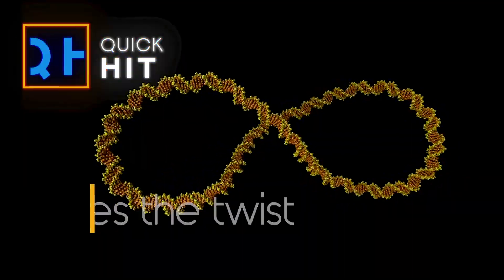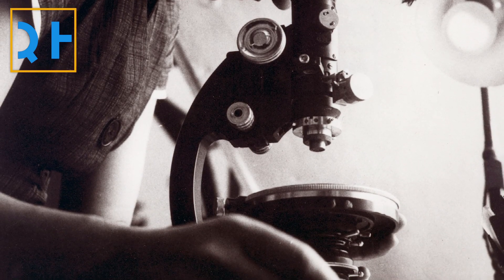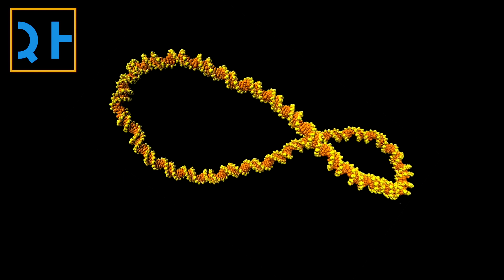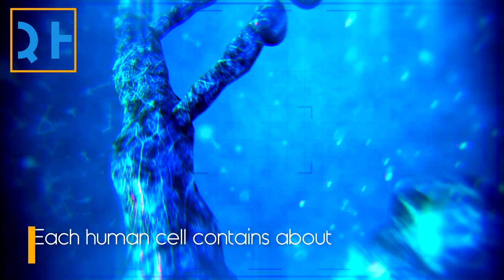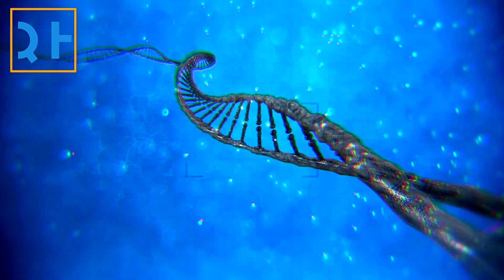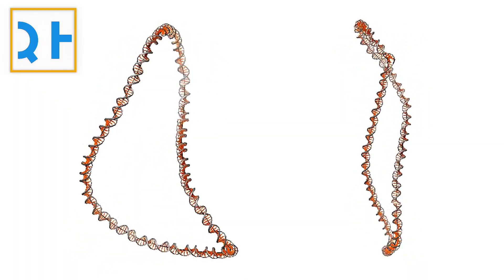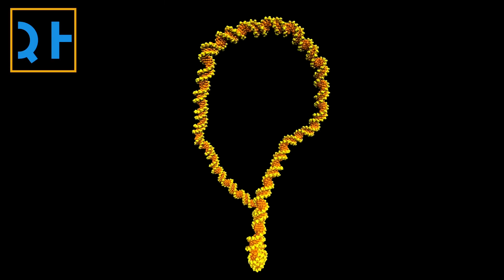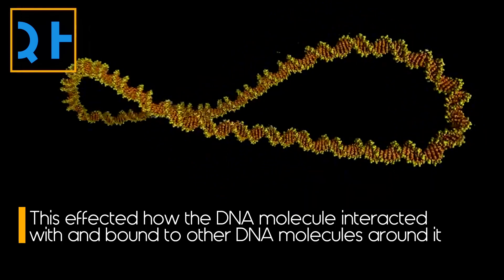DNA Dances To Fit In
Scientists recently captured a high-resolution video of DNA shimmying into weird shapes in order to squeeze inside cells.

For the science geek in everyone, LiveScience.com breaks down the stories behind the most interesting news and photos on the Internet, while also digging up fascinating discoveries that hit on a broad range of fields, from dinosaurs and archaeology to wacky physics and astronomy to health and human history. If you want to learn something interesting every day, LiveScience is the place for you.